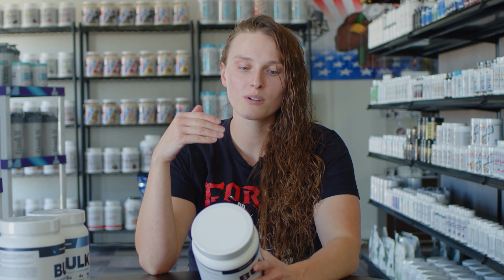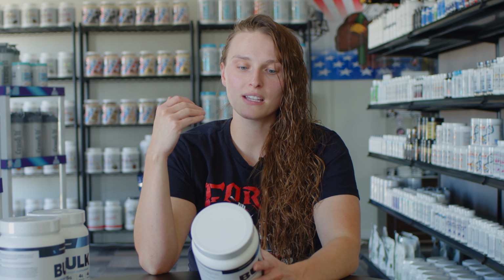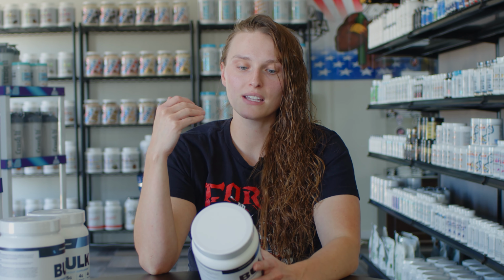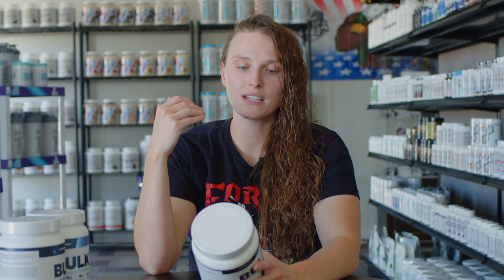THE TRUTH ABOUT BULK (Pre Workout Review)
In this video, we covered the good bad and ugly about Bulk by Transparent labs, a great beginner pre-workout!